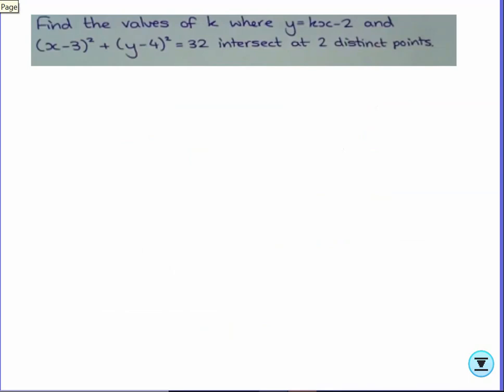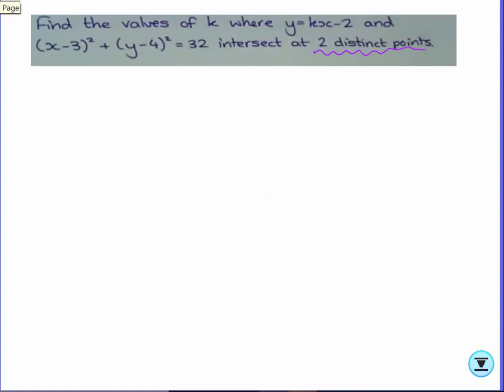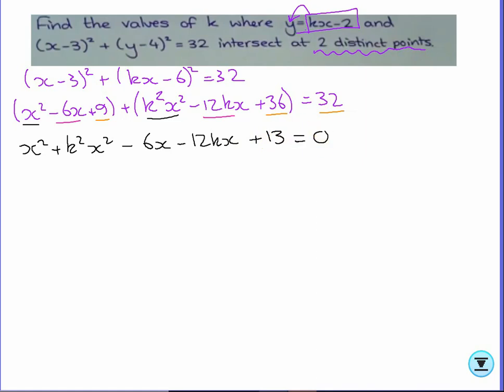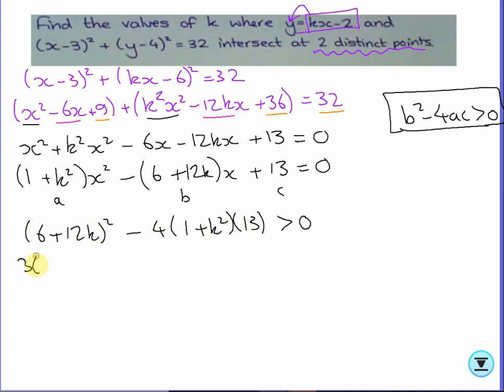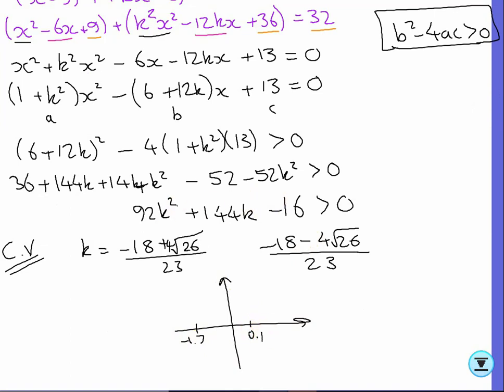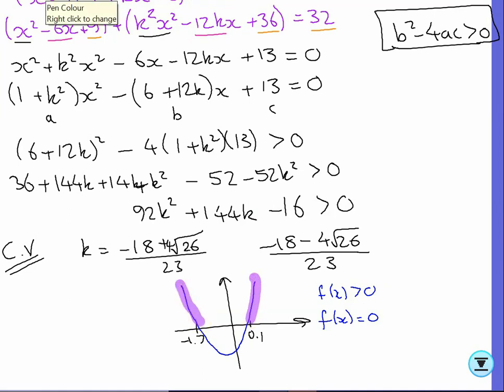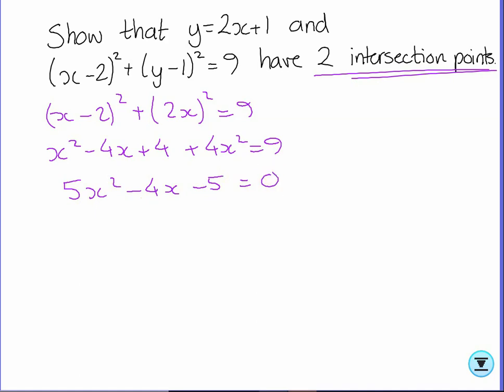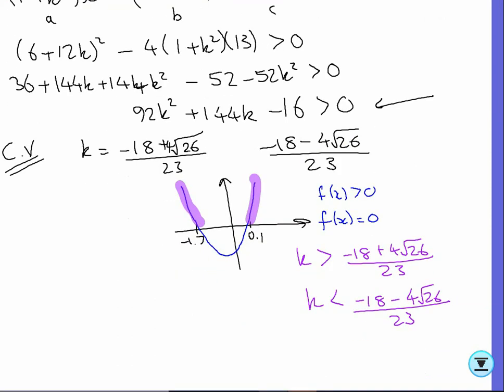circles and discriminant